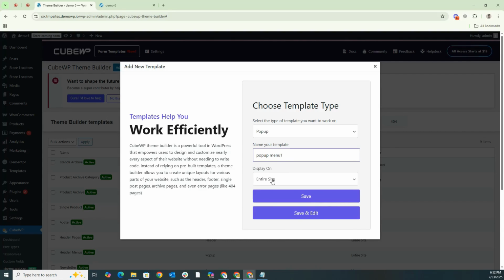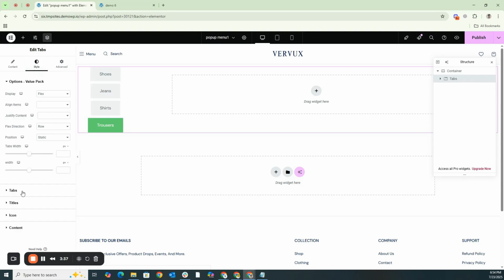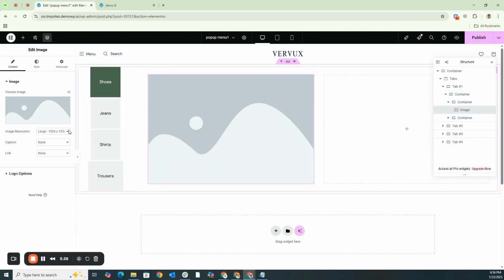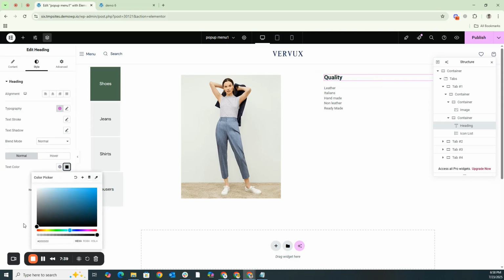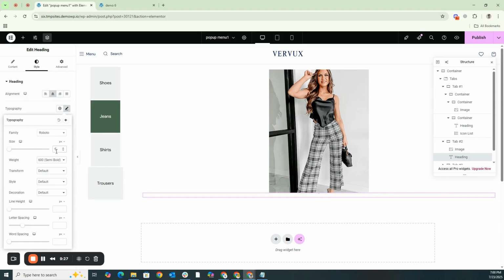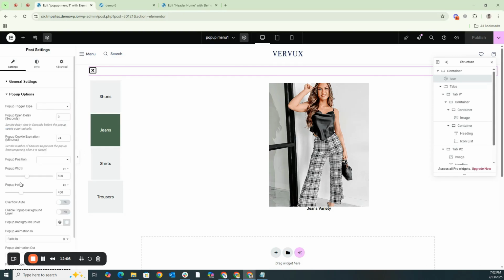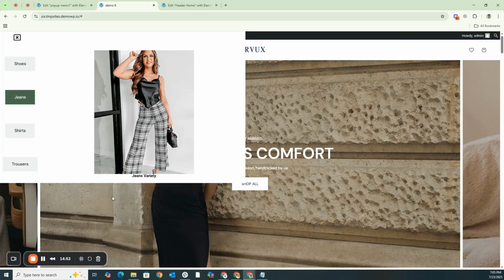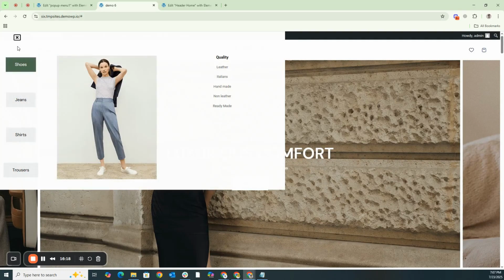How to Create a Stunning Popup Menu in WordPress | WOOMEN Theme Tutorial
Unlock the power of a beautiful, user-friendly popup menu in WordPress with the WOOMEN Theme!
In this step-by-step tutorial, you’ll learn how to design and customize a stunning popup menu without writing a single line of code. Whether you want to showcase categories, highlight products, or improve navigation on your eCommerce store, this guide will help you create a menu that’s functional, modern, and mobile-friendly.

In this video, you will learn:

How to set up a popup menu in the WOOMEN Theme

Customizing the layout, colors, and fonts

Adding product categories and special links

Making the menu responsive for all devices

Best practices for smooth user experience

The WOOMEN Theme makes it easy to build stylish WooCommerce stores with zero coding skills — and this popup menu is a game-changer for improving navigation and boosting conversions.

Why use a popup menu?
A popup menu allows you to organize your store content in a clean, distraction-free way. It appears only when the user needs it, keeping your design minimal while still giving quick access to key pages.

Resources Mentioned in This Video:
🌐 Get the WOOMEN Theme: [Insert link]
📄 Step-by-step WOOMEN Theme documentation: [Insert link]